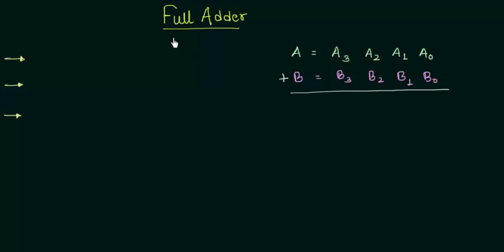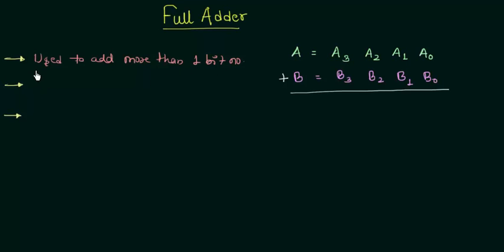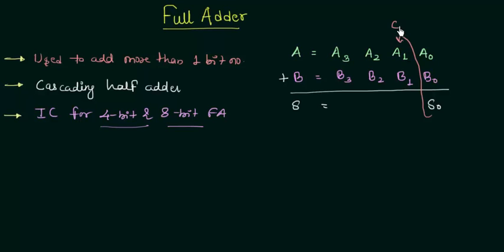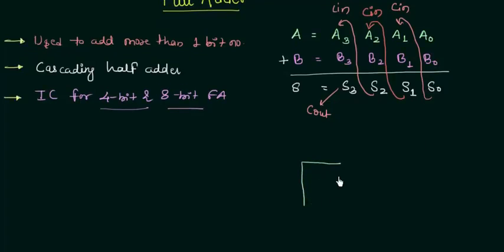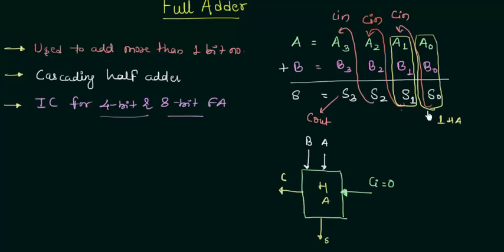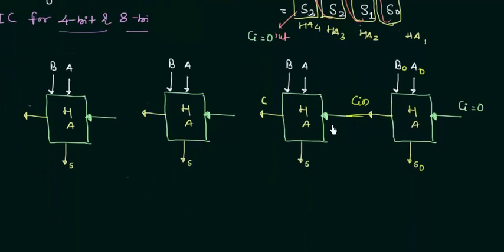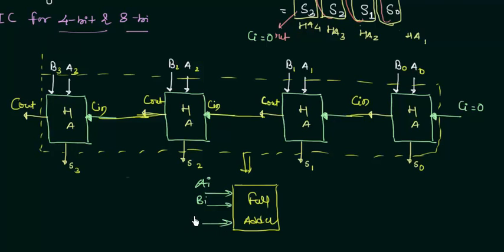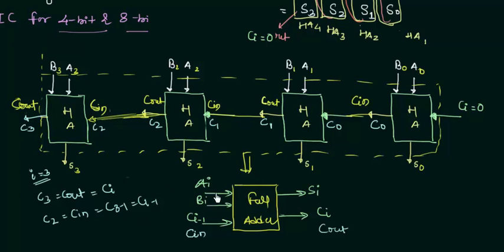Full Adder Part 1